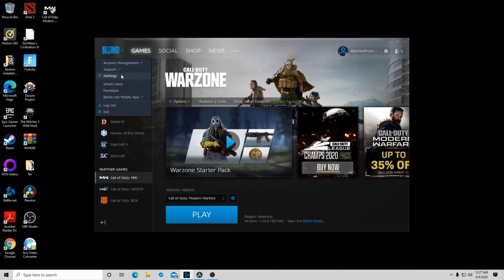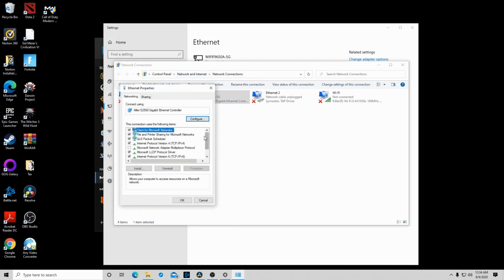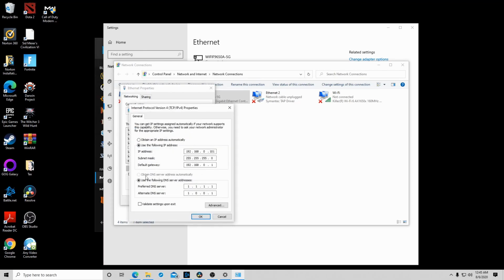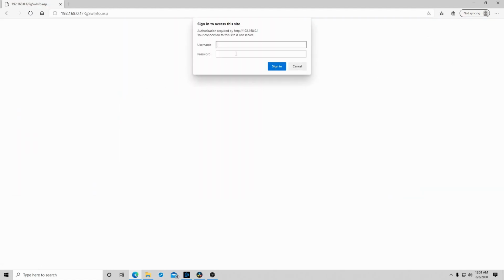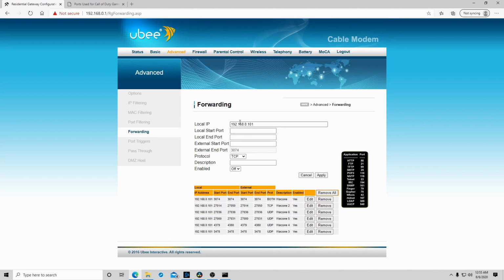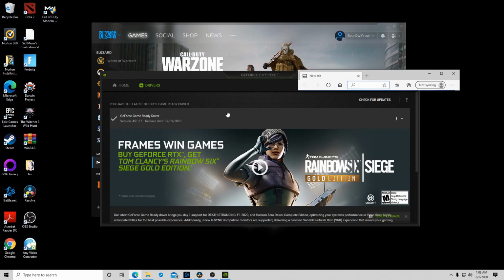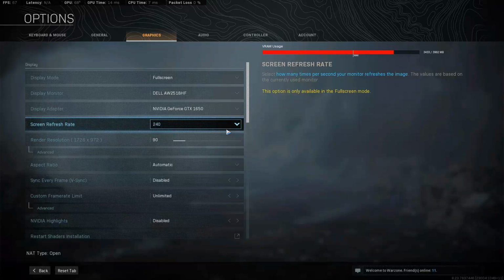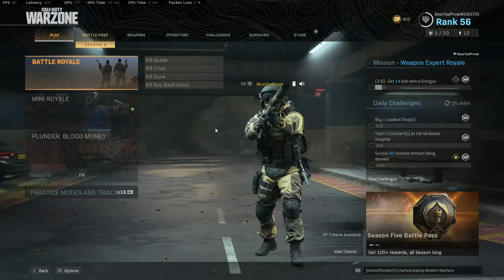How to Fix Lag in Warzone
Hey everyone! I made this video to address the changes I had made in order to eliminate all my lag while playing Call of Duty Warzone on PC; hopefully they will work for you or guide you to the necessary fixes to address in-game lag related issues.

The video covers the following:

Introduction: 0:00
Activision and Application Settings: 0:25
Internet Cutting Out/ Dropping: 3:00
Ethernet Drivers: 4:55 seconds
Static IP: 7:05
Port Forwarding: 10:30
NVIDIA Drivers: 17:20
NVIDIA Settings: 19:15
Warzone Display Settings Bug (Season 4): 21:00
In-Game Settings: 22:05
NVIDIA Overlay: 25:00
Internet Service Provider Issues: 26:10